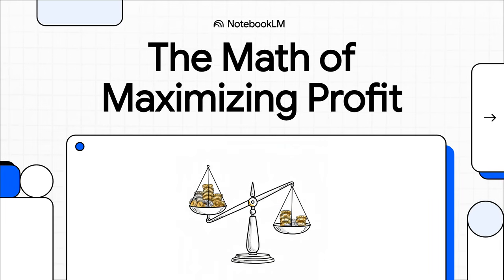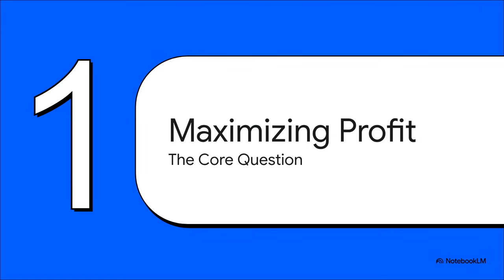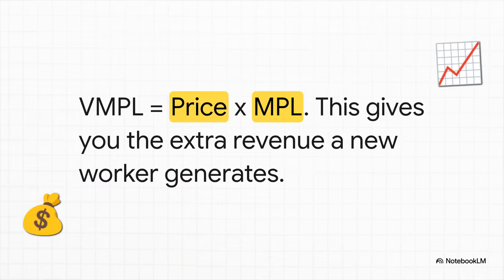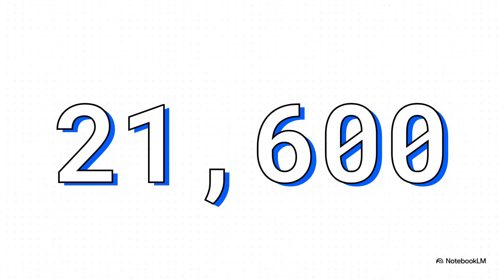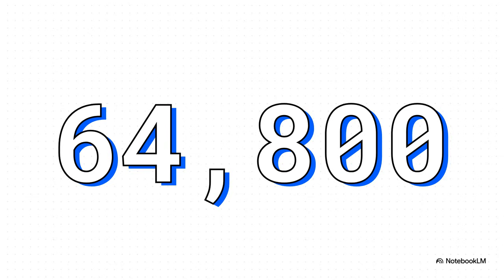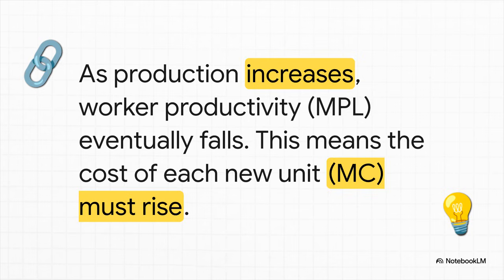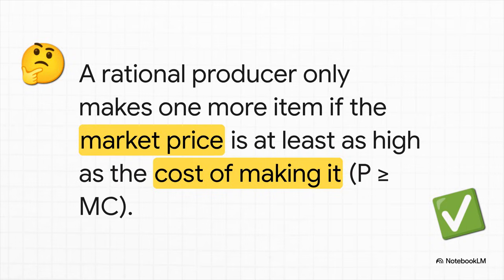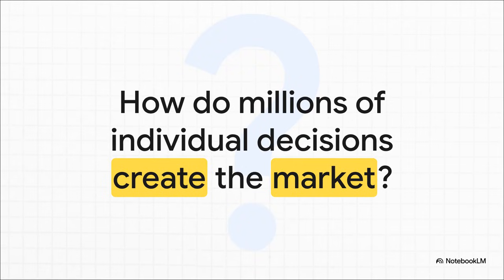How Firms Make Decisions: From Hiring to the Supply Curve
How does a business really decide what to do?
Behind every hiring choice and production decision lies a simple but powerful economic logic.

In this video, we break down how firms maximize profit in the short run by thinking at the margin. Starting with the hiring decision, we introduce marginal product of labor (MPL) and value of the marginal product (VMPL) to show exactly when adding a new worker makes economic sense. We then connect this logic to marginal cost (MC) and explain how rising costs emerge from diminishing productivity.

Step by step, we show how:
• Hiring decisions depend on VMPL ≥ wage
• Production decisions depend on price ≥ marginal cost
• Falling productivity leads to rising marginal cost
• A firm’s supply curve is simply its marginal cost curve

What begins as a single hiring question ultimately explains where the supply curve comes from and how individual firm decisions scale up into market outcomes.

This video reveals how complex market behavior is built from millions of small, logical decisions made inside firms every day.